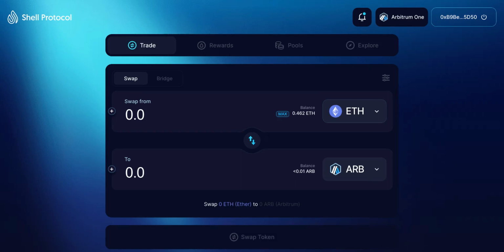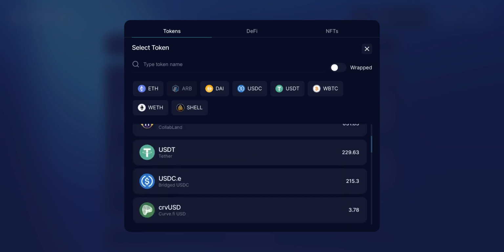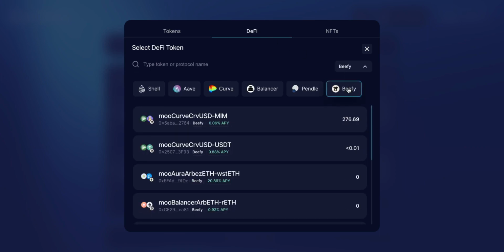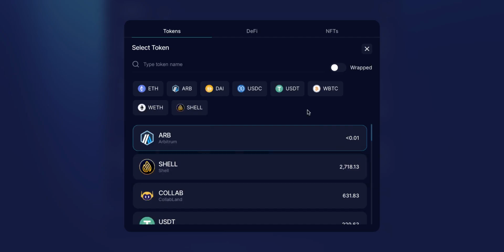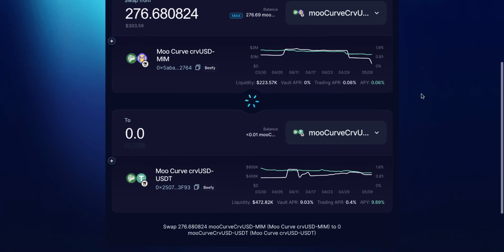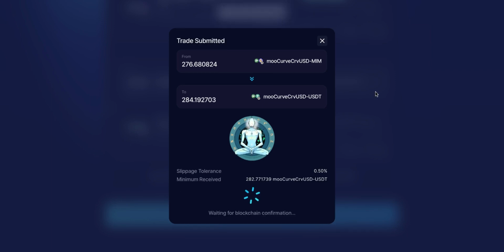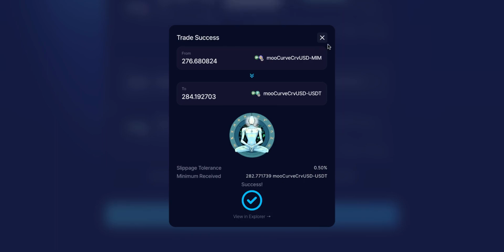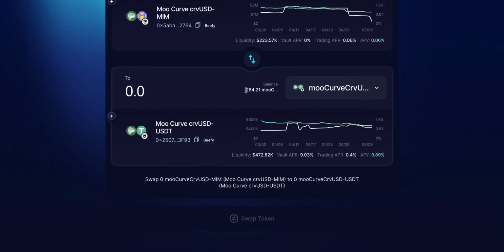How to use Shell dapp to manage Beefy positions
Migrate your tokens between Beefy pools in a single transaction.